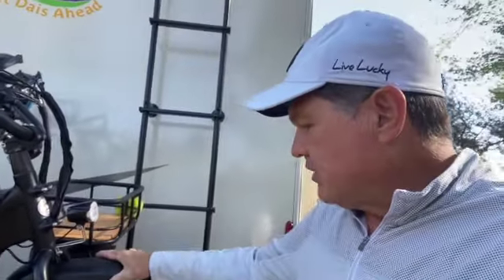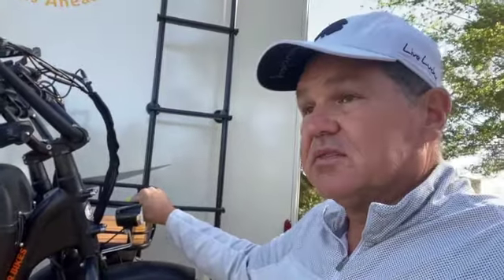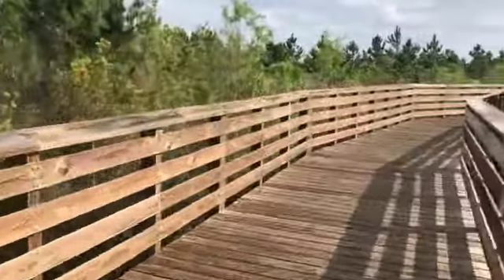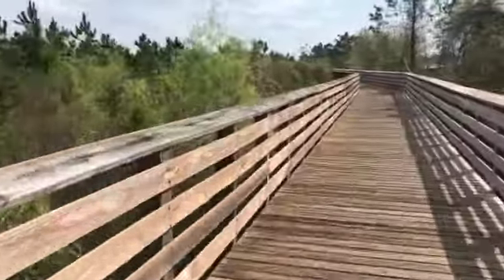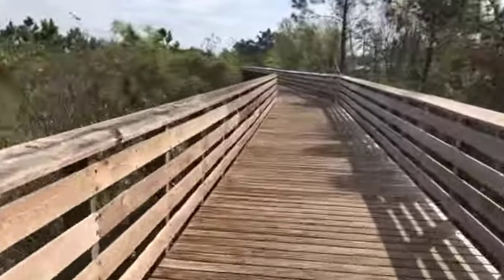Rad Power Electric Bikes | Gulf Shores Campground | Bike Paths of Gulf Shores | Bama Beach Trails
This video is about  - Gulf Shores Alabama | Alabama State Parks | Riding Rad Power Bikes on State Park Bike Paths | Bright Dais Ahead Quick Trips 2021

This video is part of our BDA Quick Trips videos, all less than 10 minutes. These quick trips are designed to be affordable, take only a couple of hours, and give you ideas of activities close to campsites to do with children (geared more towards little kids vs. older children).

In late March of 2021, the Bright Dais Ahead family visited Gulf Shores, Alabama, and Gulf State Park.  Gulf State Park has an excellent campground with paved/level sites and full hook-ups (30 and 50 amp).

Featuring 28 miles of walking/biking trails, were able to give our Rad Power Bikes.  Not only did the kids love riding the bike to the beach, but we got in a great workout too.

As mentioned in the video, our Rad Power Bikes travel with us on the rear of our rig safely mounted to a Hollywood RV Rider Rack.

◽RV Electric Bike Accessories
◽Hollwoodracks Bike Rack
◽Bright Dais Ahead Amazon store

This is not a paid endorsement for either Rad Power Bikes or Hollywood Racks.

This video includes a narrative by John about the visit followed by many visuals of the visit with background music.

Music Epidemic:  Playing Safe by Roof featuring Cara Dee